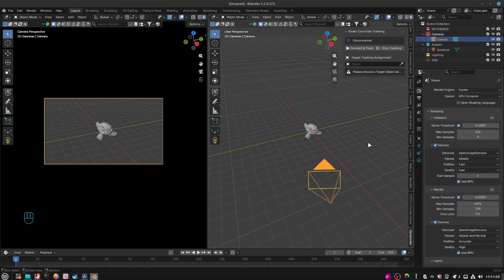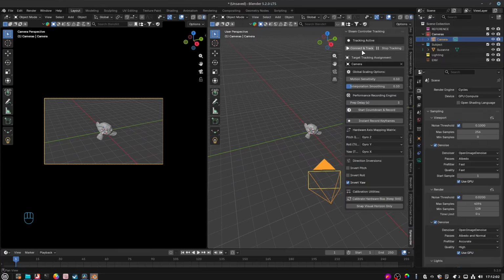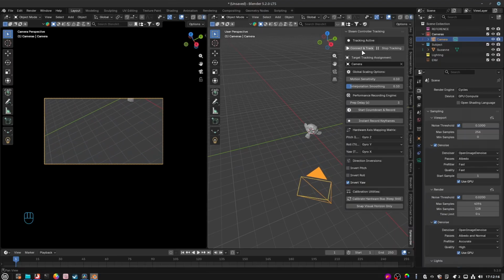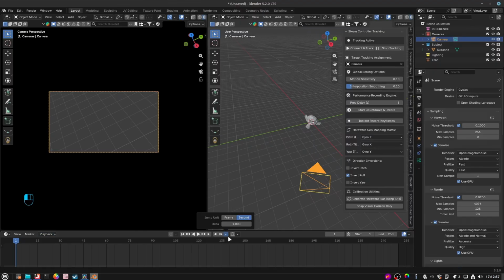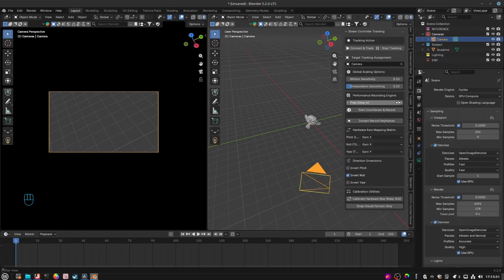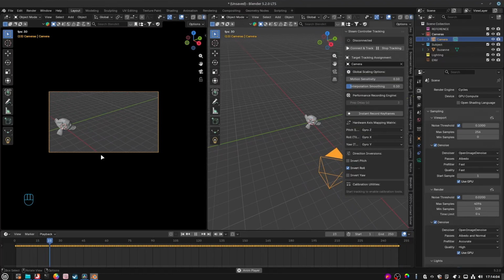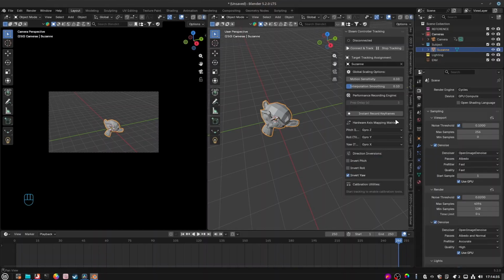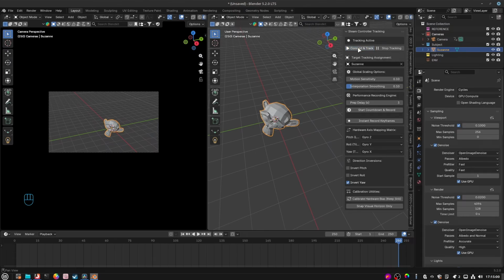Gyrecorder Tutorial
Gyrecorder is a Blender plug-in to make realistic camera motion easier and more intuitive!

(This plug-in requires the use of a 2026 Steam Controller and will not work with any other gyro enabled controller [yet!])